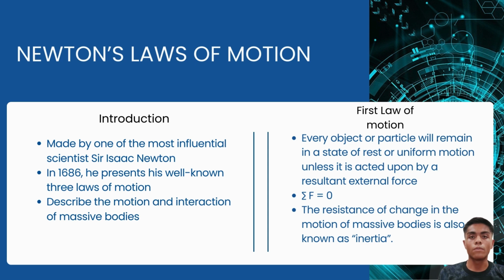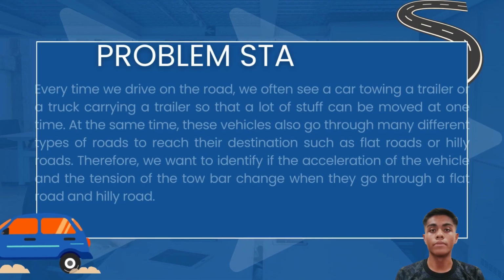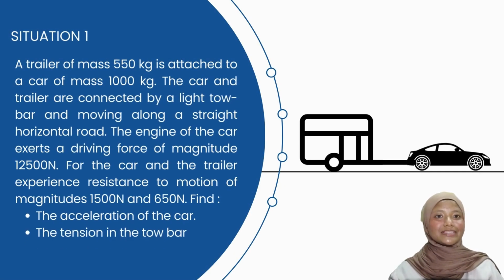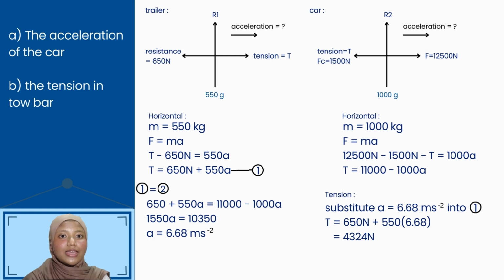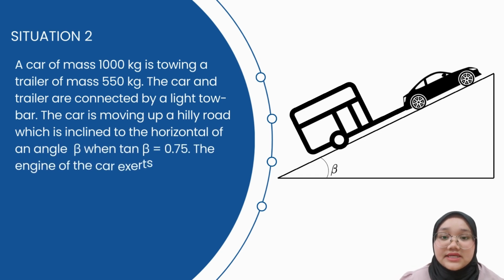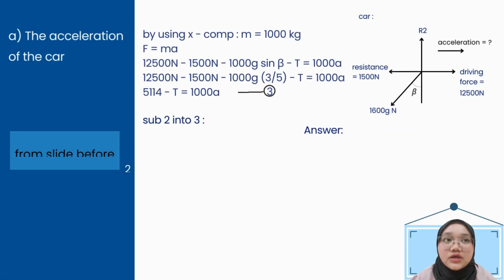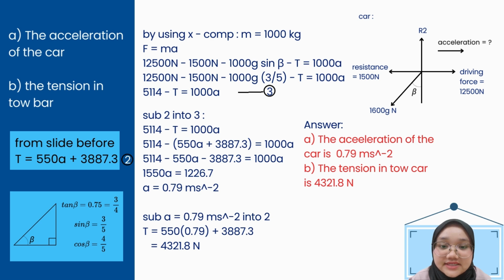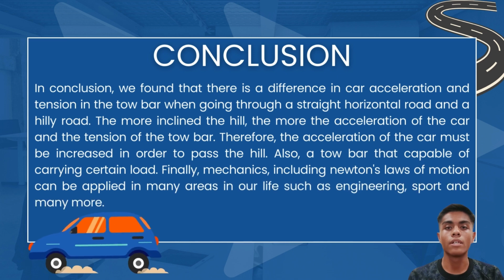MAT272 APPLICATION OF NEWTON'S LAWS OF MOTION IN OUR LIFE